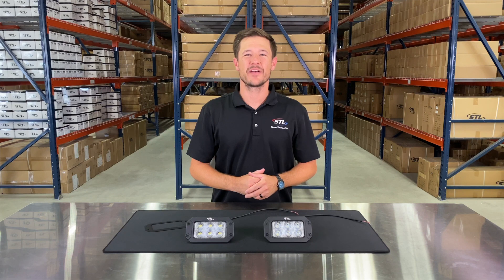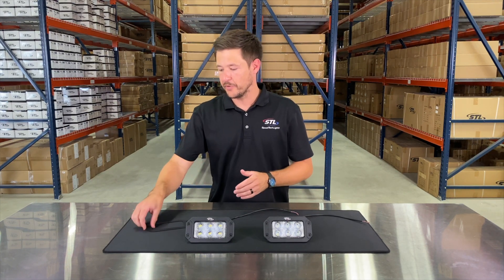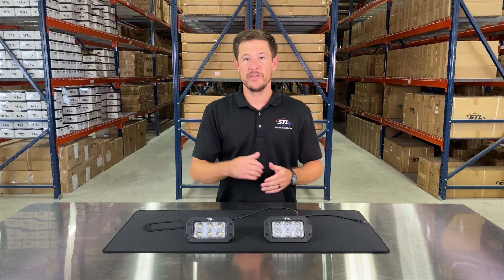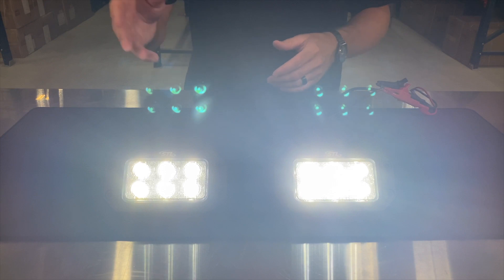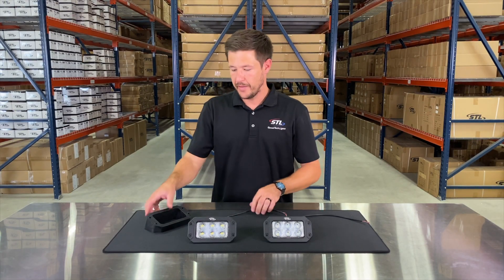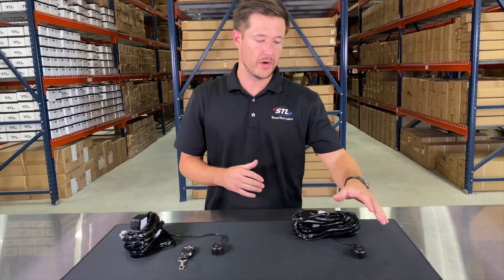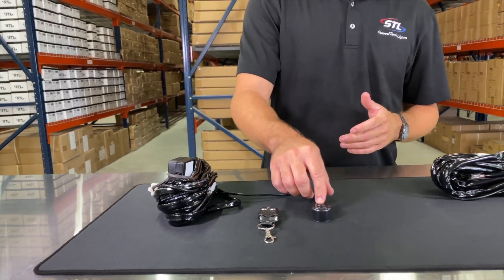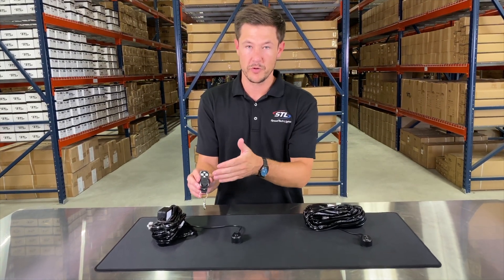Hex Carbine® Flush Mount Off Road 6" LED Floodlight & Spotlight - Product Demo & Features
ABOUT THE HEX CARBINE® FLUSH MOUNT OFF ROAD 6" RECTANGULAR LED FLOODLIGHT / SPOTLIGHT

Features:
Powered by 10-30V
(6) 1.5-watt LEDs
1,140 Lumens
Flood or Spotlight Optics - 9-watts Intensity
Color Temp: 6000K
Amp Draw: 0.75A at 12V, 0.38A at 24V
RoHS compliant
Waterproof IP67 housing
Steady burn floodlight functionality
Flush mount LED work light
Includes 12" of cable
Optional 10 ft relay harness with On/Off switch available for purchase
Optional 10 ft relay harness with wireless remote and flash capability available for purchase
Optional rubber angle flush mount base available for purchase
5 Year Warranty*